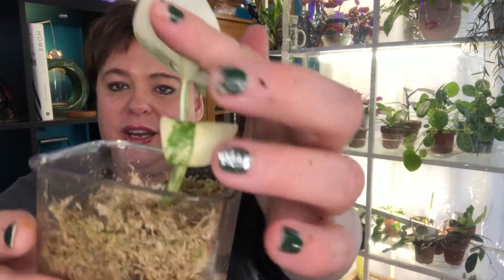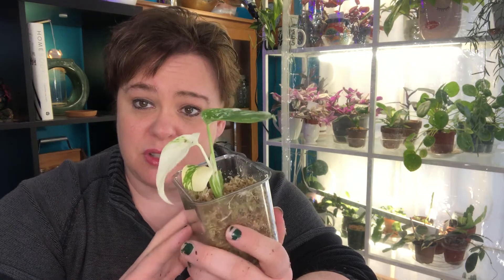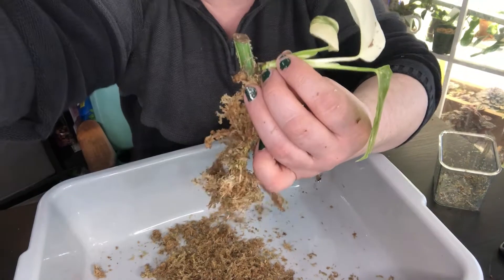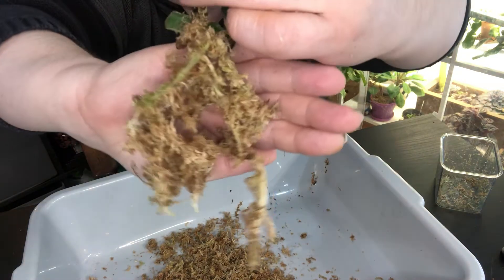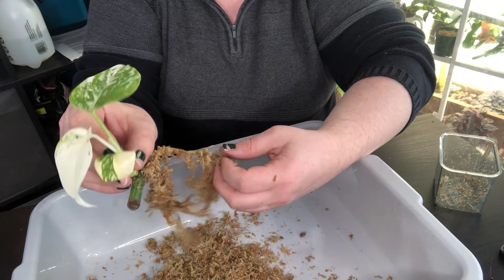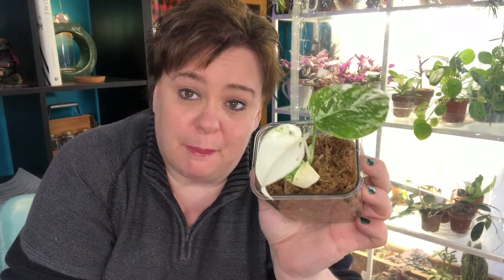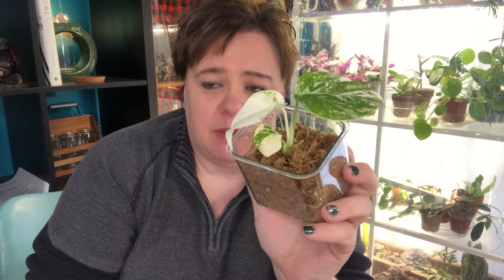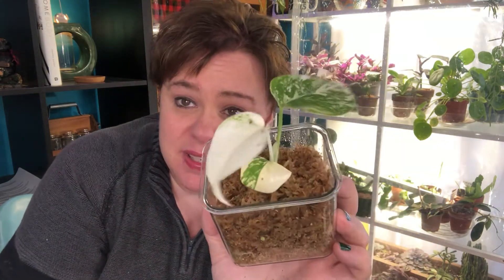Monstera Albo Node Propagation in Moss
I wanted to share with you my journey propagating my also monstera leaf node i got from Rachael@HeartShapedLeaves.. I have had LOTS of ups and downs, not to mention sleepless nights worrying about this beauty. She lives in my Ikea Greenhouse and seems to be loving life.

Pammys Planty Things Merch

Amazon products I ALWAYS recommend :

(a small proceed of all things purchased through this link will go to me, but it costs you nothing more. :) You guys rock!)

Favorite Planty Things

Moss
Moisture Meter
Levoit Humidifier
Pump Sprayer
Tubs
4 shelf Green House
Bonide Systemic
Mosquito Bits
Miracle Grow Fertilizer
Orchid Spray
Cactus Fertilizer
Neem Spray